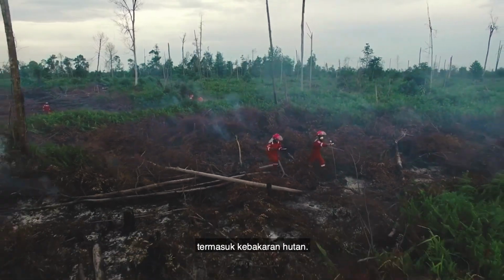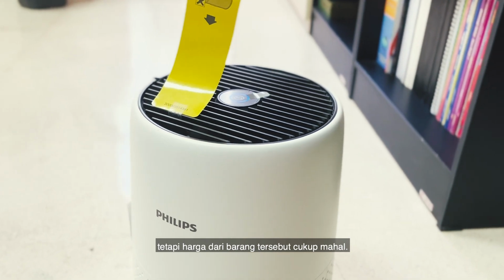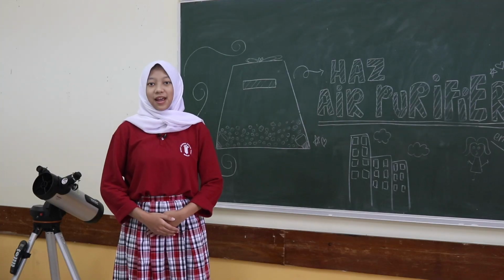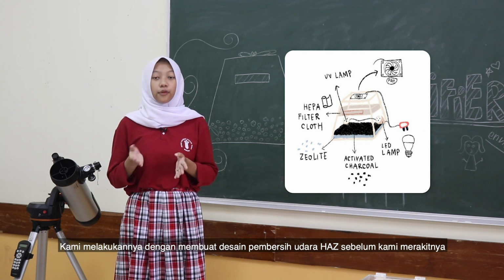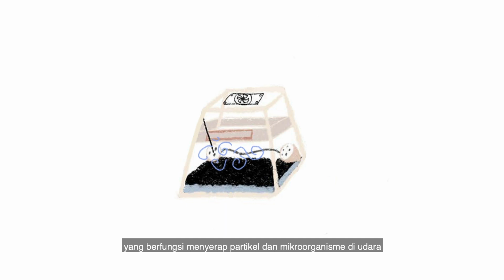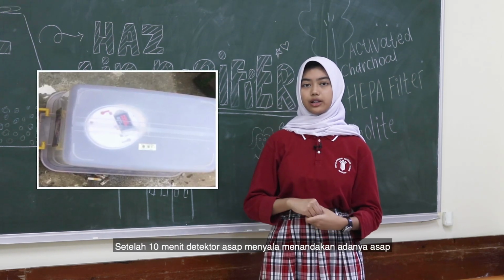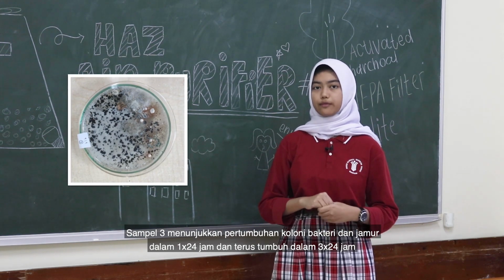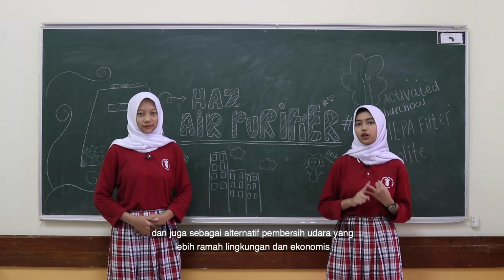HEPA Activated Charcoal Zeolite (HAZ) Air Purfier (Anti Smoke and Microorganism) by Arifah and Nayla